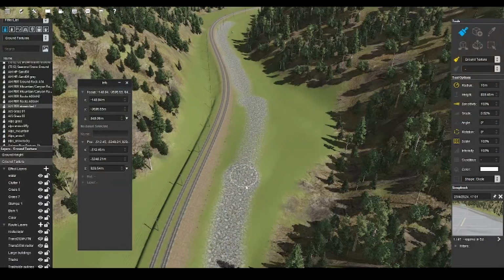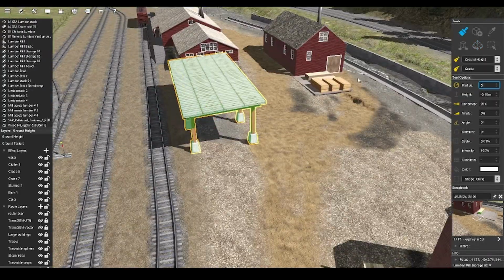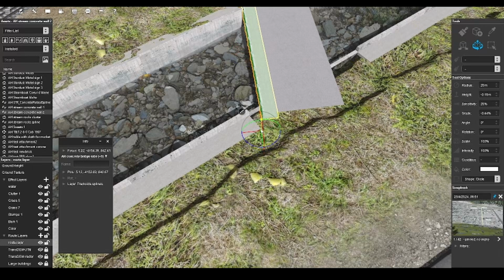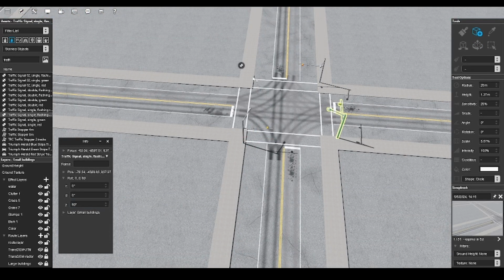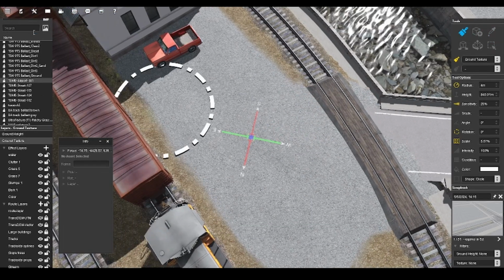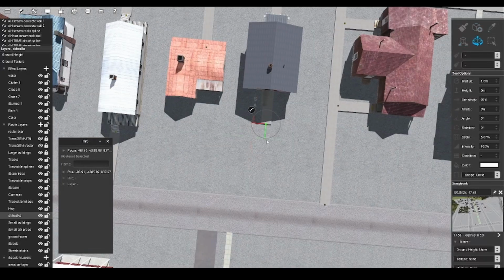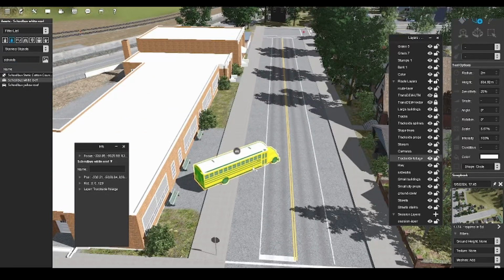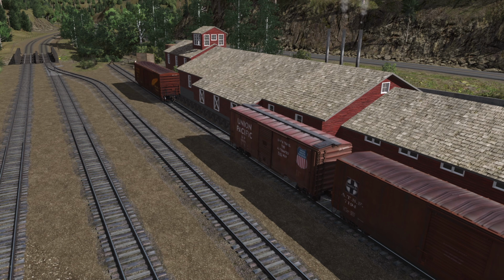Trainz 2022 - Wallace Branch - Ep 5 – Wallace Lumber and Residential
It’s time to get a little deeper into detailing Wallace in Trainz. Now that the depots are in, next we have the lumber yard just at the edge of town, the second industry on the map. And there’s the little matter of the residential part of town that will serve as the basis for basically all the other towns on the map.

0:00 Intro
0:09 Wallace to Mullan details
1:45 Wallace lumber yard
9:33 Bridges
11:58 Streets
14:39 UP depot detailing
18:02 Residential neighborhood
26:53 Schools
33:57 Outro
In the next episode, we’ll be moving on to Mullan. I hope you enjoy the episode, and bear in mind I’m making lots of mistakes! I hope you enjoy, and welcome your suggestions and ideas!